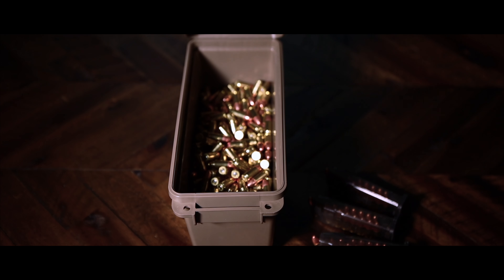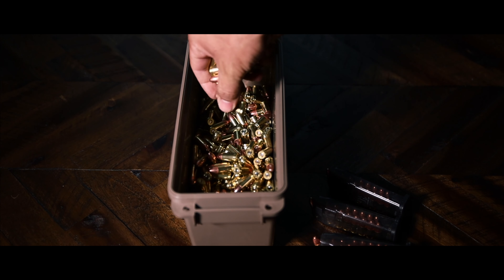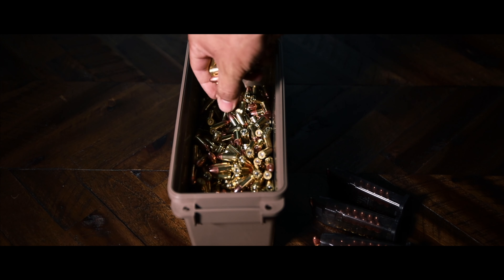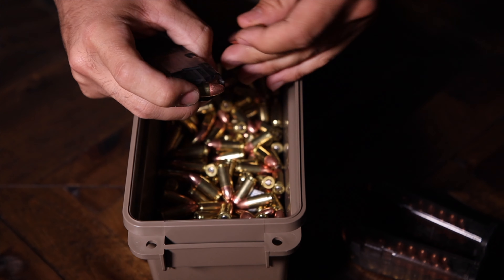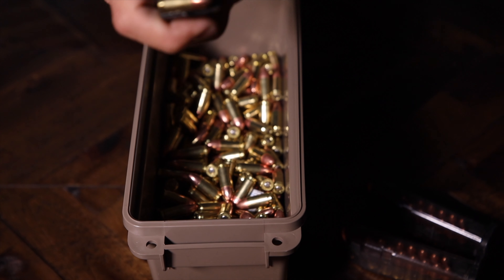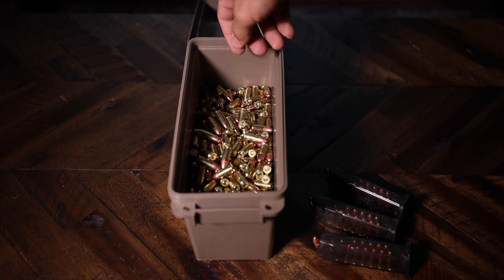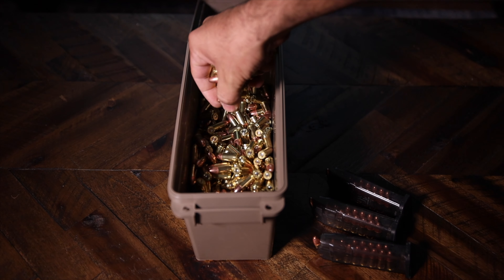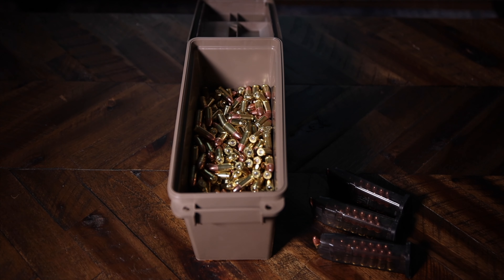Buy Cheap Bulk Ammo Online (9mm, 5 56) | Palmetto State Armory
Hey guys, I though this would be a relevant video since a lot of people are struggling or paying for overprice ammo on retail stores.

EDC Carry Items
AirPods 2
Benchmade Bugout
Small Knife
Leather Wallet
Olight Pl Mini 2

YOUTUBE SETUP
Main Camera
Main Lens
Small Lens